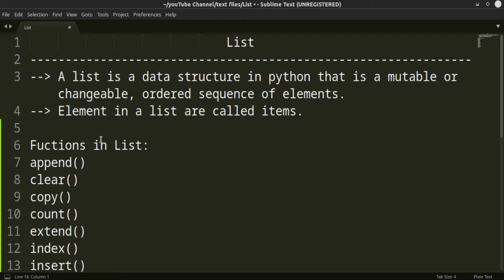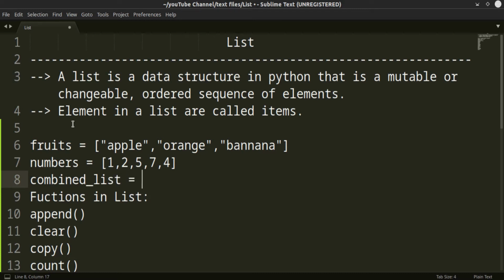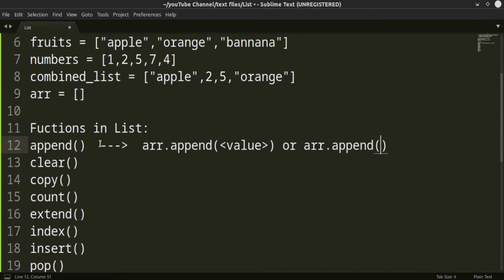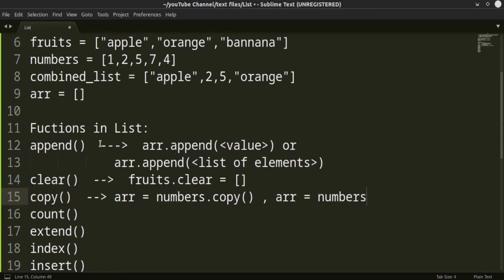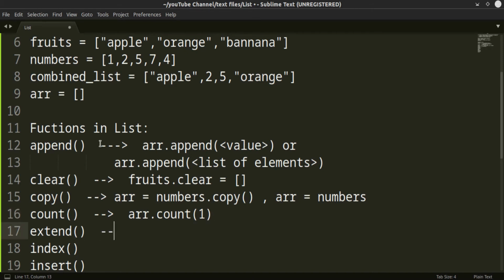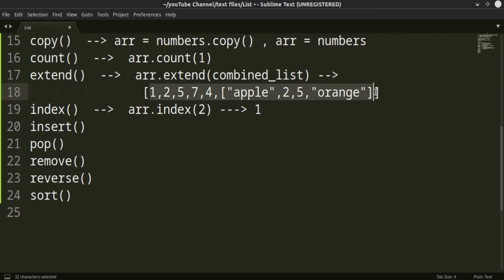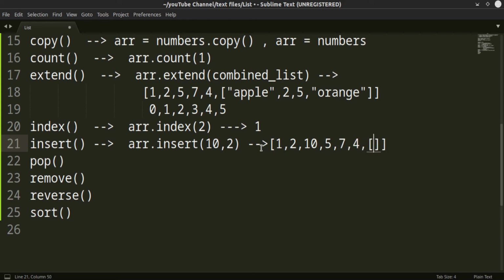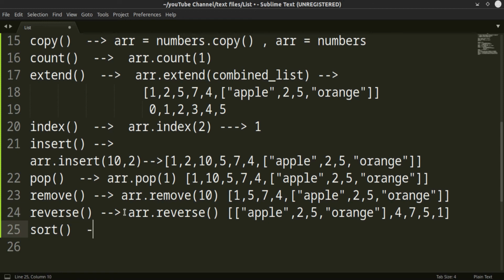List data structure in python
detailed explanation about list data structure in python